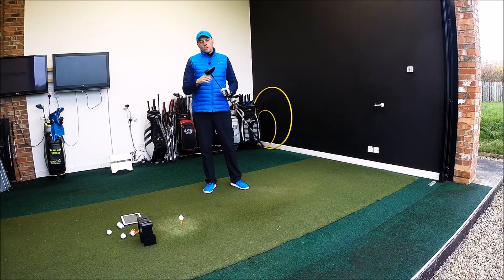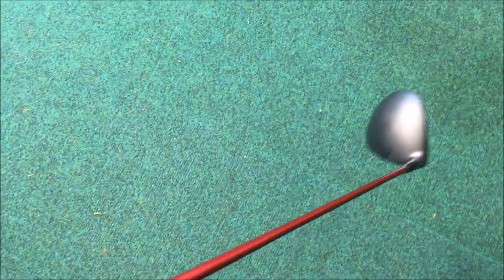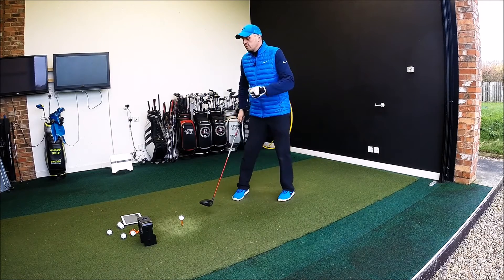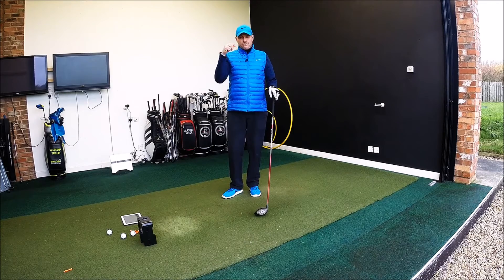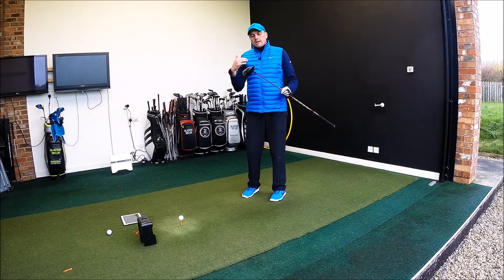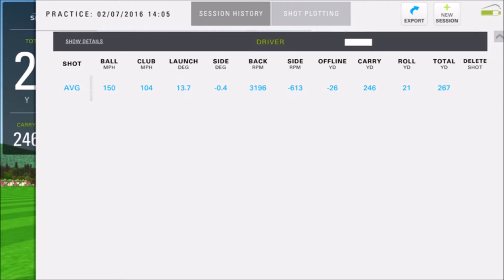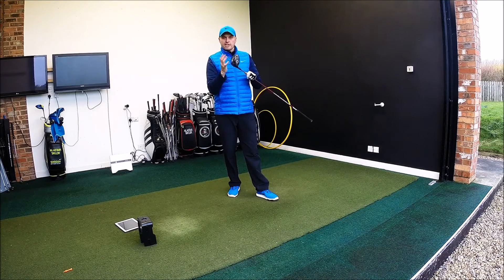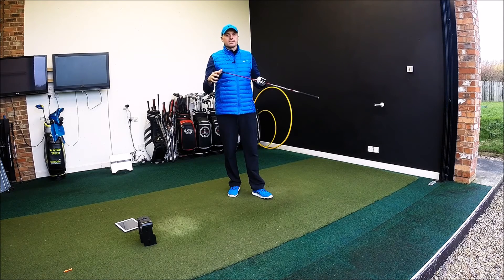CALLAWAY XR16 DRIVER REVIEW